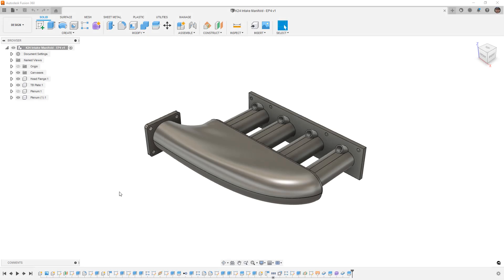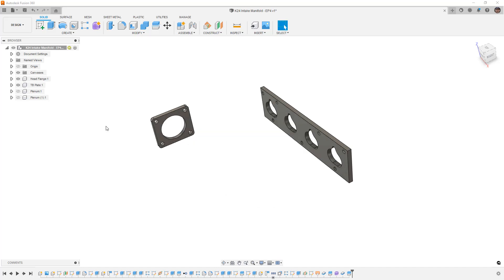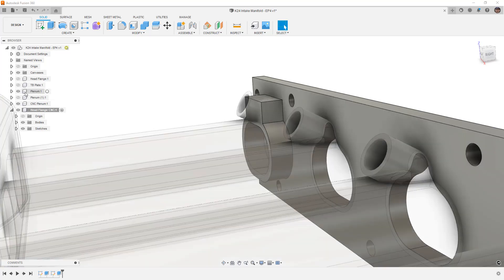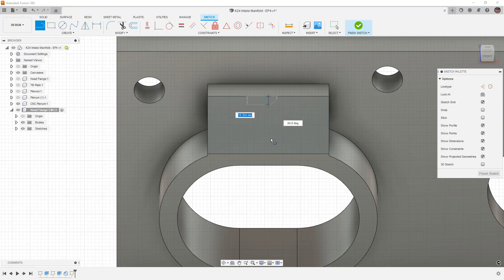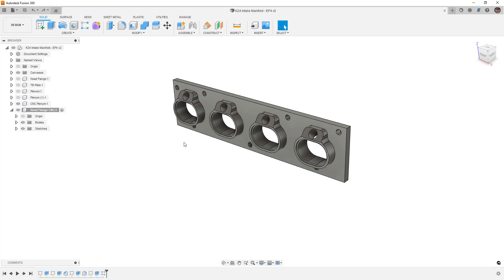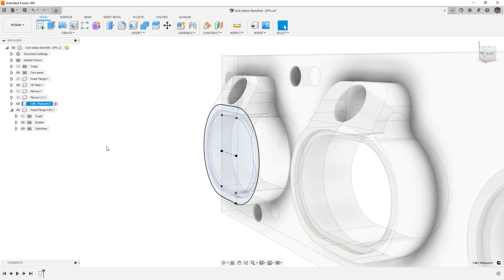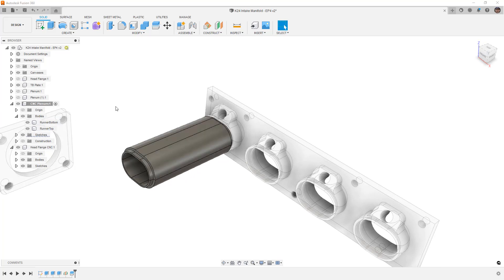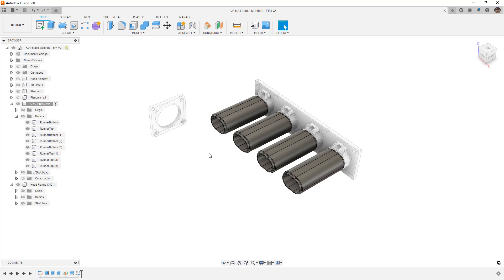Designing an Intake in CAD | K20/K24 Swap Intake Design for CNC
In this video we are going to carry on learning to design an Intake Manifold for a Honda K20/K24 swap.  This time we are starting a design for CNC machining.  I have plans to cover this over a few videos because we need to think more about manufacturing, stock size, tool access and so on.  So in this first video we are going to design the intake plate at the cylinder head as well as runners that are split top/bottom so they can be welded together and machined without access to a 5x mill.

00:00 Introduction
04:43 New Components to start a new plenum
06:05 Creating a Flange for CNC Milling
22:41 Creating Intake Runners
24:30 Making Adjustments to the Head Flange
24:58 Creating the Intake Runner Bodies
38:15 Conclusion and Next Steps